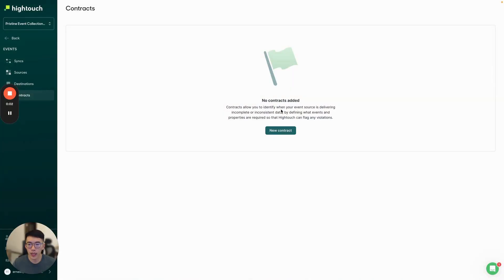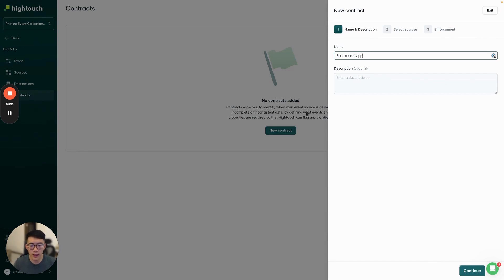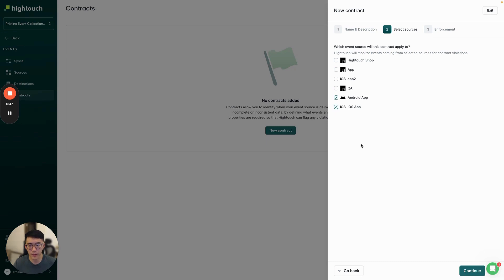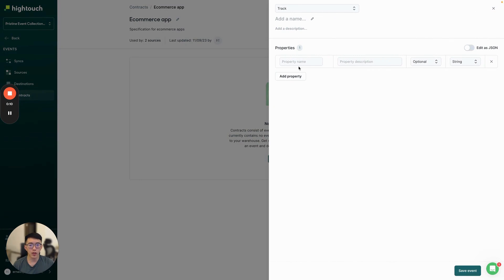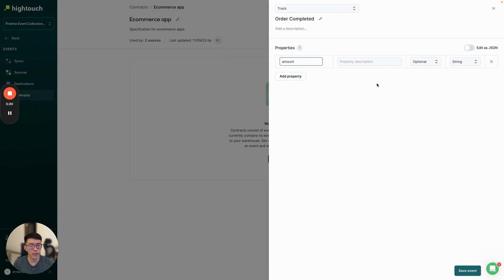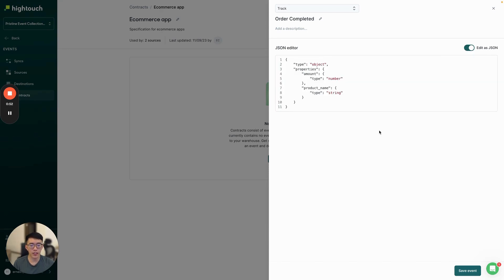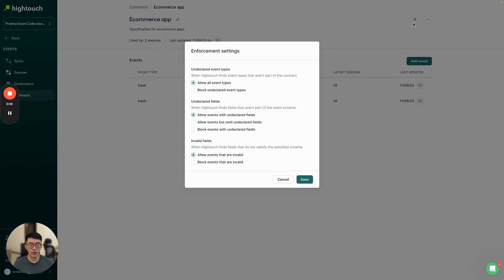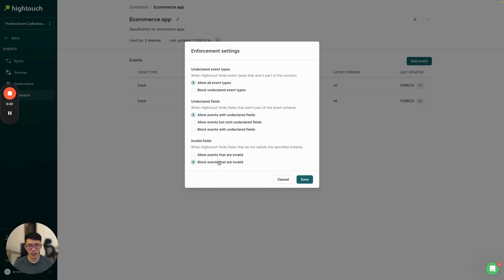Data Contracts in Hightouch Events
Never collect bad data again. Data contracts help you collect the behavioral customer data you need. Learn more about the feature and watch a demo in this video.